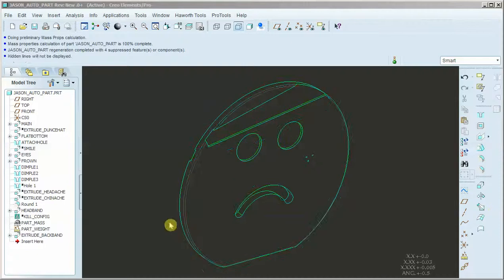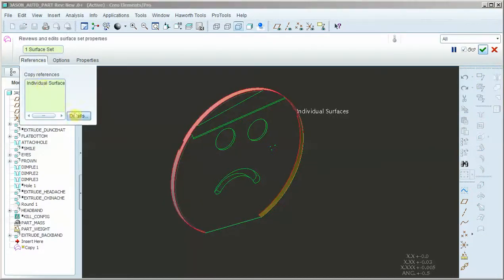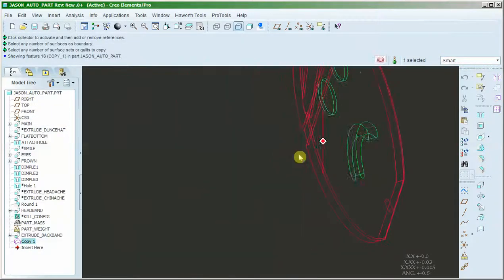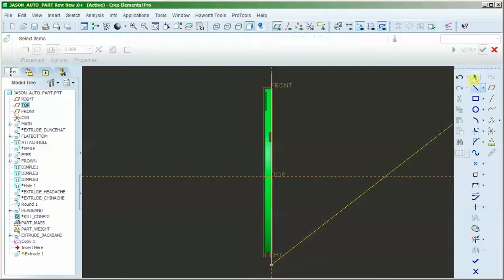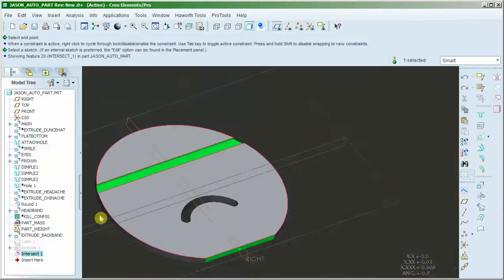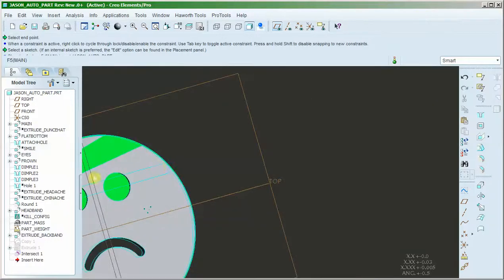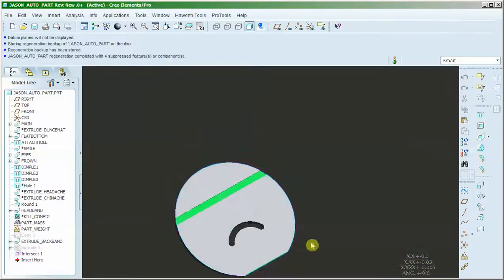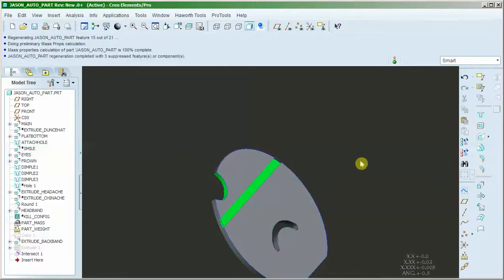Pro Manufacturing Automation Step 1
Create a curve around the outside of the part that follows the edge of the part regardless of its shape.